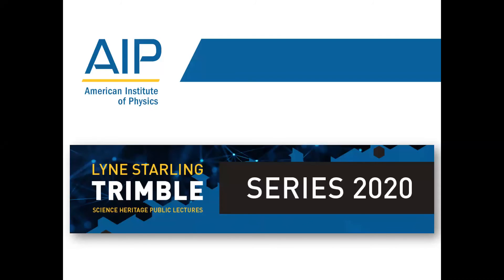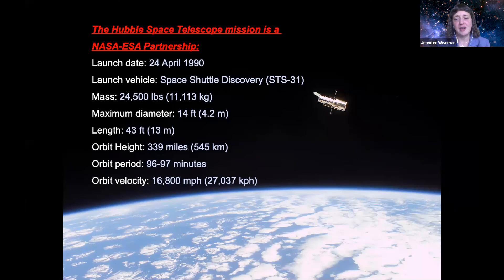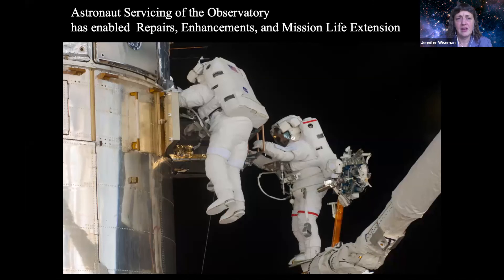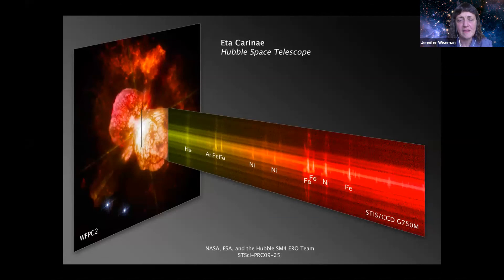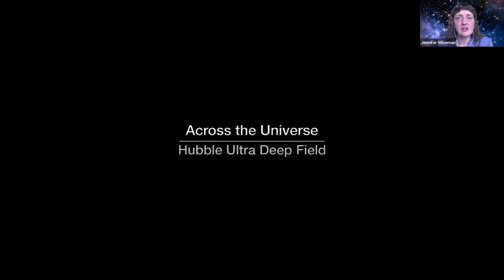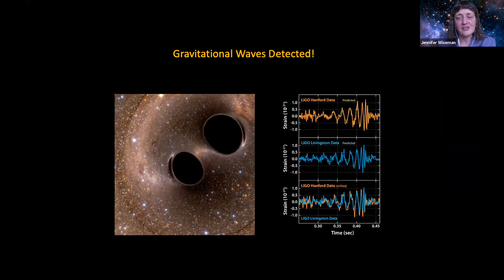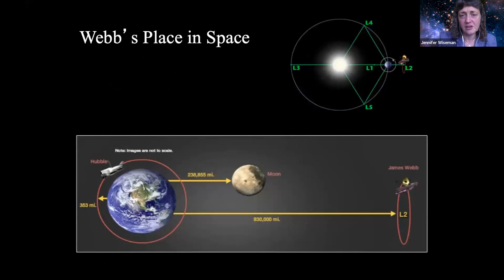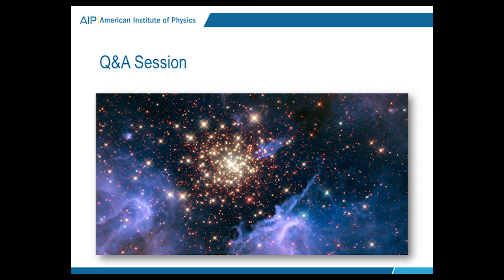Dr. Jennifer J. Wiseman - "The Hubble Space Telescope: 30 Years of Discovery and Awe"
On April 29th 2020, Dr. Jennifer Wiseman presented "The Hubble Space Telescope: 30 Years of Discovery and Awe" as part of the Lyne Starling Trimble Science Heritage Public Lectures at the American Institute of Physics over Zoom Webinar.

Abstract:
The Hubble Space Telescope is at the peak of its scientific return, even thirty years after its launch into Earth’s orbit from the space shuttle.  Five astronaut servicing missions and phenomenal teams of experts on the ground have kept this facility at the frontier of cosmic discoveries.  In honor of this milestone anniversary, I will present the highlights of Hubble’s incredible historical achievements, which include images of star-studded beautiful nebulae, detections of black holes, and measurements of the universe’s expansion.  Hubble is now investigating phenomena never originally planned for its mission, including dark energy, dark matter, and the atmospheric composition of exoplanets.  I will also show the latest Hubble discoveries and the incredible exploratory power of Hubble being used in complement with other probes, telescopes, and future missions.

Biography:
Dr. Jennifer Wiseman is an astrophysicist at the NASA Goddard Space Flight Center, where she serves as the Senior Project Scientist for the Hubble Space Telescope mission.  She previously headed Goddard’s Laboratory for Exoplanets and Stellar Astrophysics, and studies the formation of stars in dense interstellar clouds.  Dr. Wiseman is also interested in science policy and public science outreach and engagement.  She served as a Congressional Science Fellow of the American Physical Society, an elected Councilor of the American Astronomical Society, and a public dialogue leader for the American Association for the Advancement of Science.  She enjoys giving talks on the excitement of astronomy and scientific discovery, and has appeared in many science and news venues including the New York Times, the Washington Post, the BBC, NOVA, and National Public Radio.

The Lyne Starling Trimble Science Heritage Public Lecture Series features prominent science historians and writers who highlight the important roles that science plays in modern society and culture. All lectures are held at the American Center for Physics, College Park, MD, unless noted otherwise.

Funded by a generous donation from Dr. Virginia Trimble, the lecture series is named after her late father, Dr. Lyne Starling Trimble (1912–1992) who held patents for a number of color-reproduction systems and was an innovative chemist. The series was first endowed at $100,000 by Dr. Trimble, and the Physics Heritage & Promise campaign aims to support and increase sustainability by further endowing the series at $200,000.